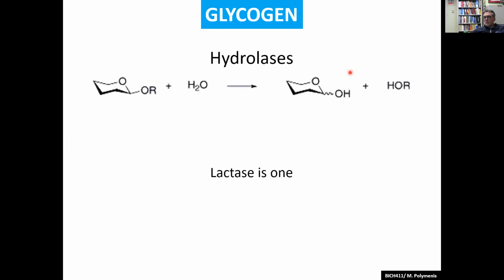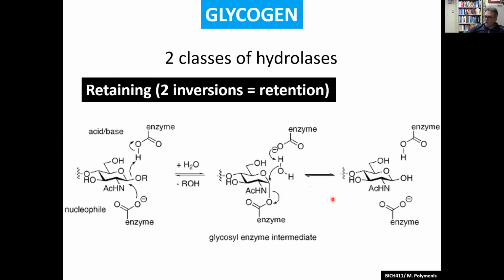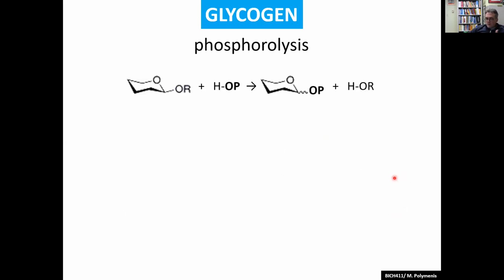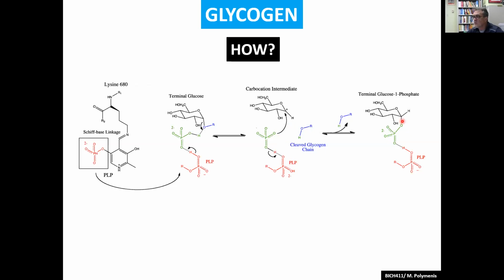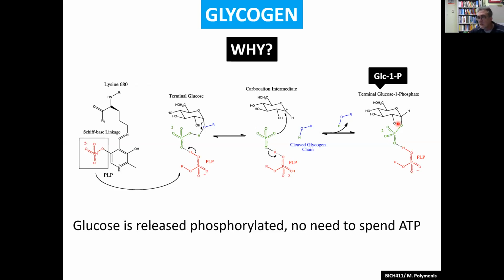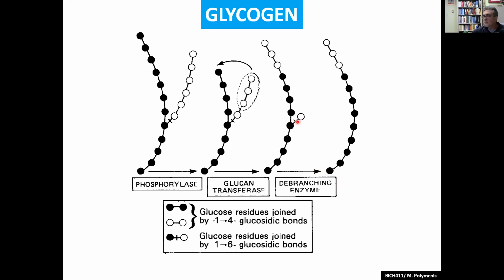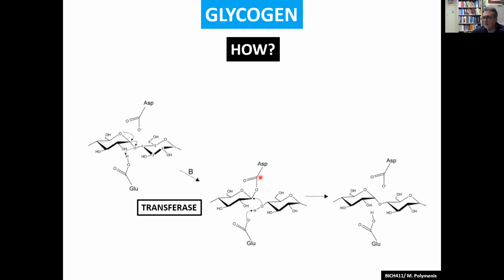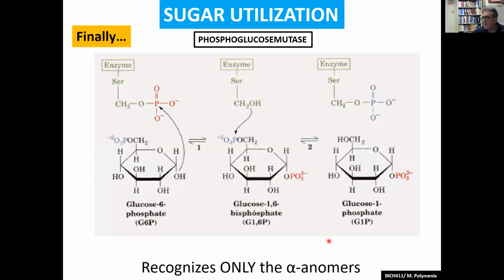53 Glycogen degradation